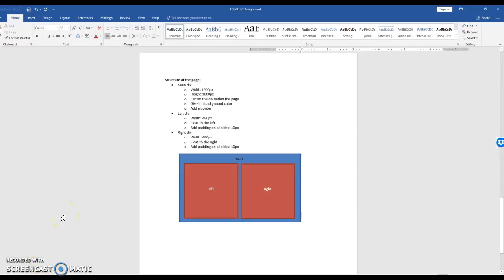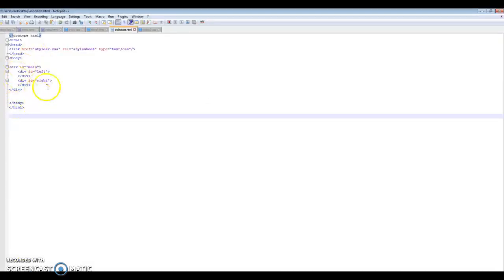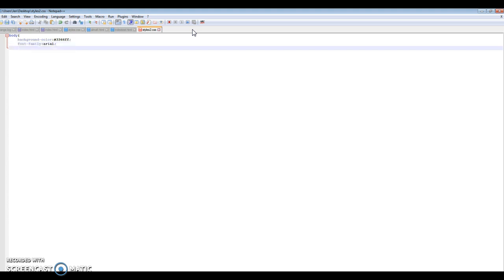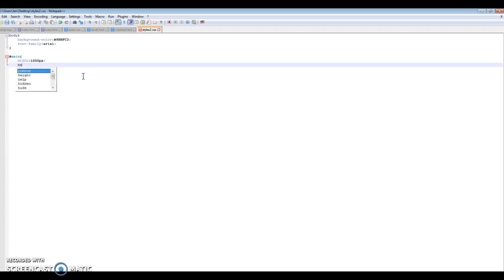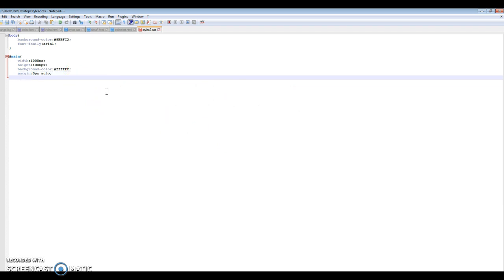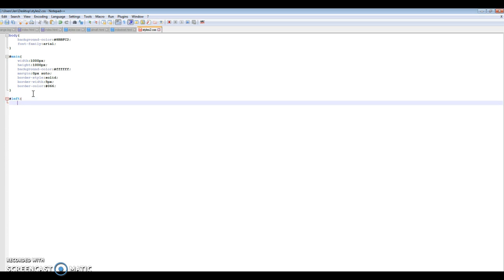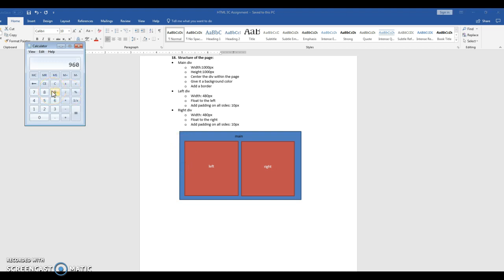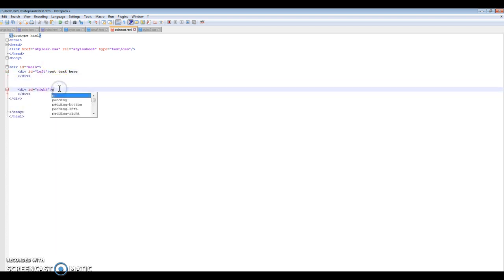WEB 102 - Structure of the HTML & CSS